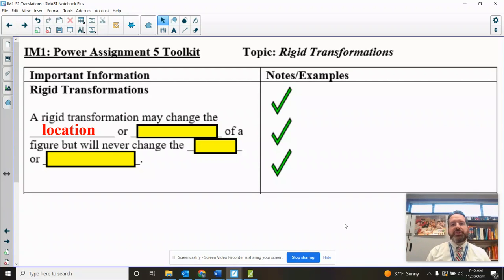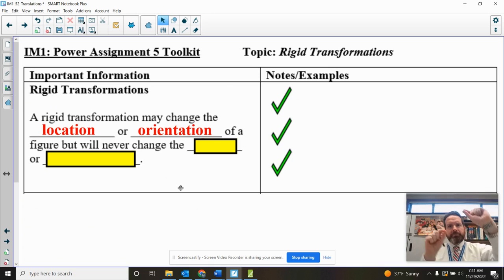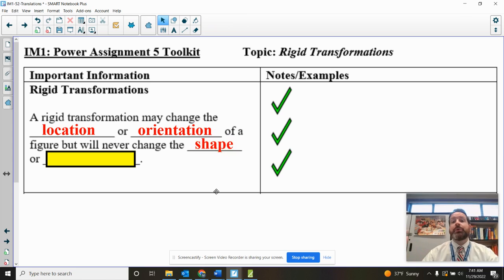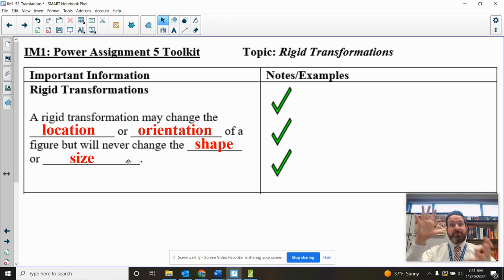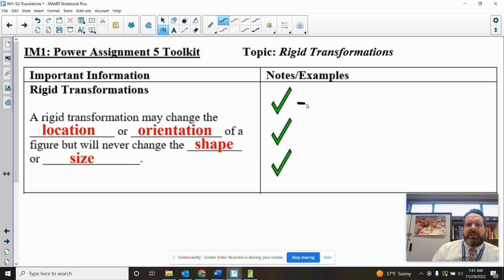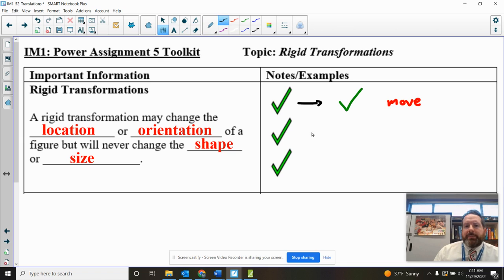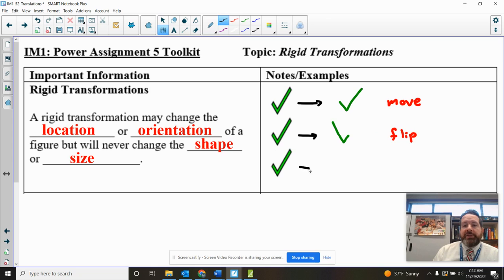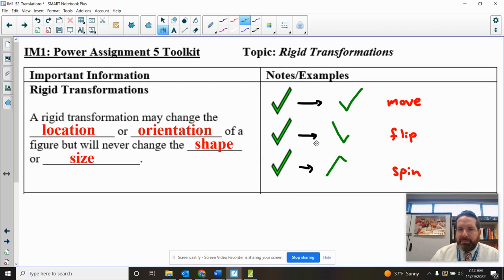IM1-Rigid Transformations Overview